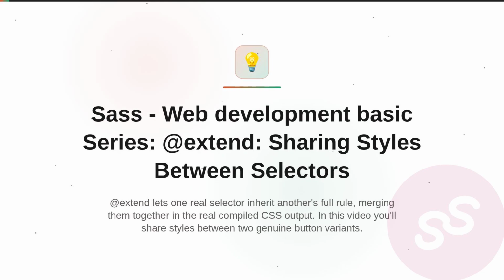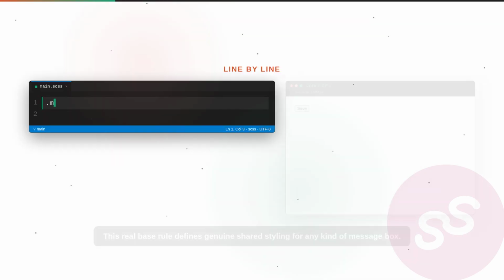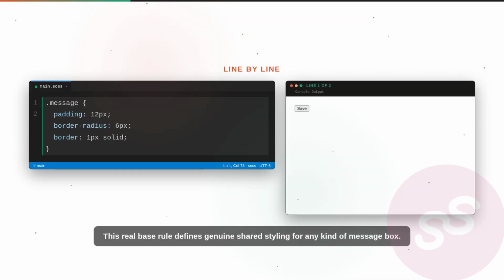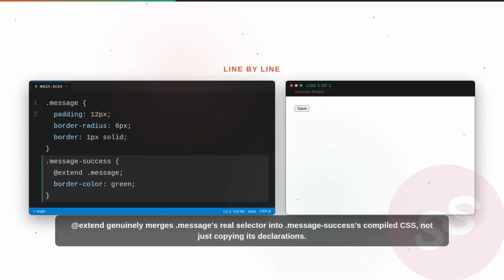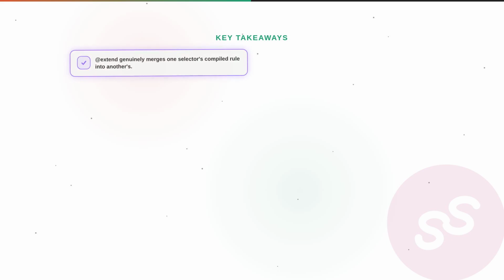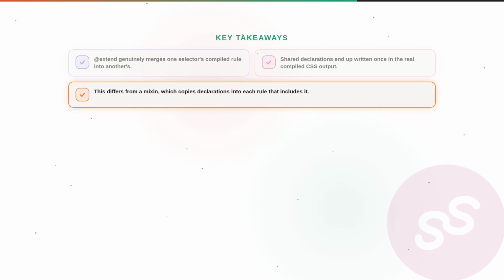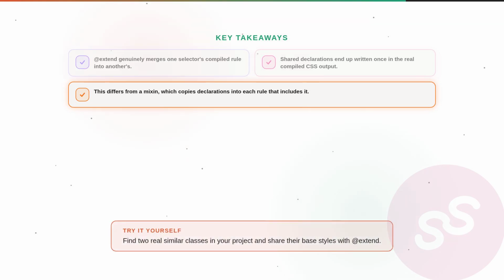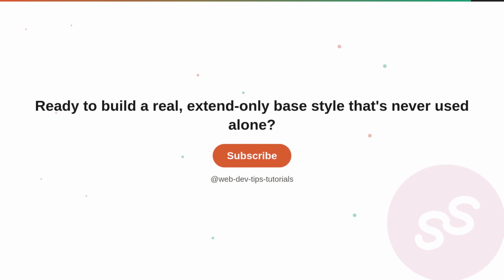Sass - Web development basic Series: @extend: Sharing Styles Between Selectors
@extend lets one real selector inherit another's full rule, merging them together in the real compiled CSS output. In this video you'll share styles between two genuine button variants.

Code walkthrough (scss):
.message {
  padding: 12px;
  border-radius: 6px;
  border: 1px solid;
.message-success {
  @extend .message;
  border-color: green;

What it looks like: ❌ padding: 12px; border-radius: 6px; border: 1px solid; duplicated across real message classes → ✅ @extend .message — real shared styling, merged at the selector level in compiled CSS

Try it yourself: Find two real similar classes in your project and share their base styles with @extend.